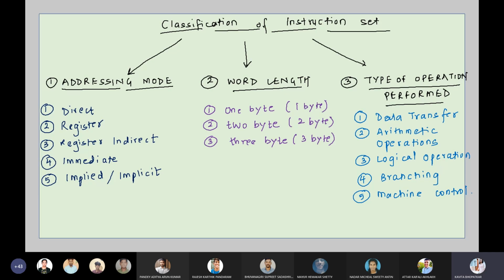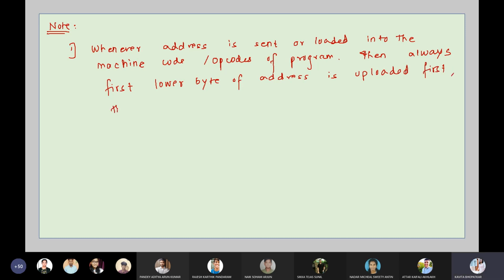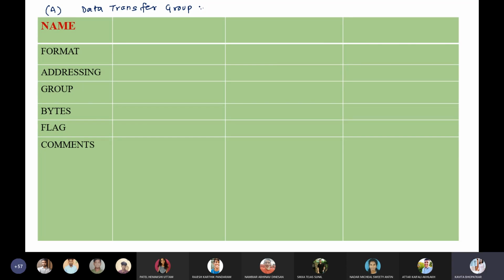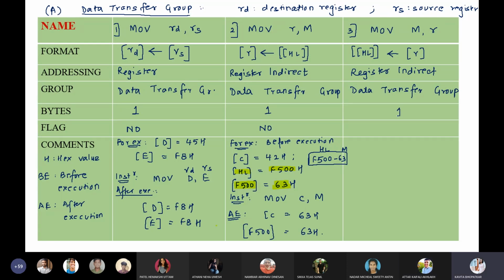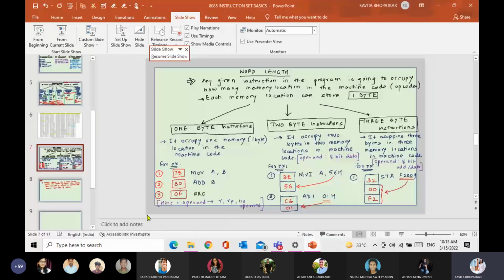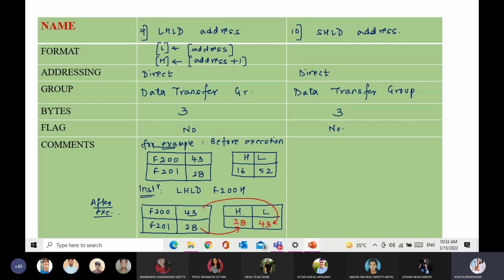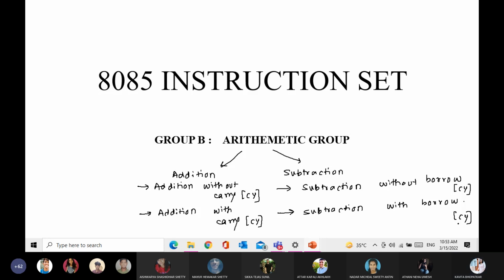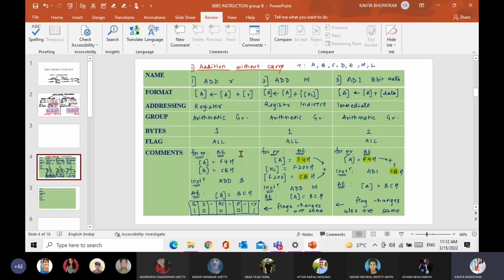MPA part 1(15-03-22)